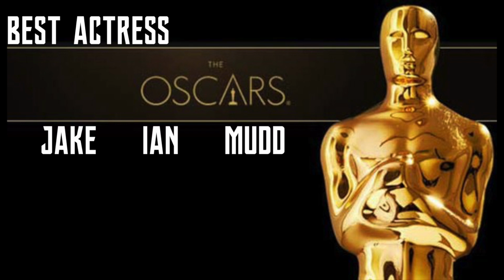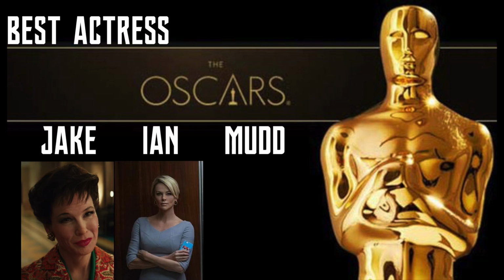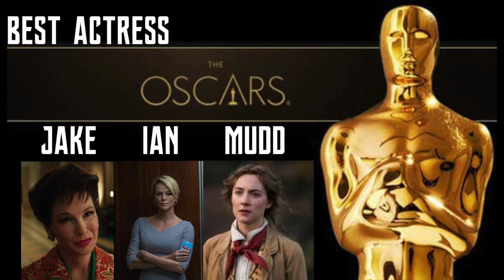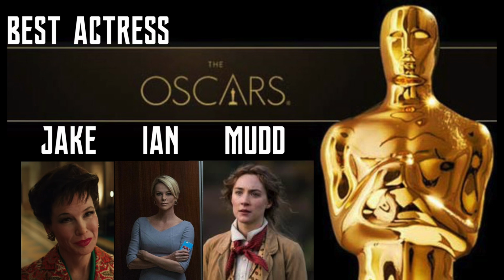FINAL Oscar Predictions (2019/2020)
Tune in Saturdays 3-5 on 91.5 WBIM-FM